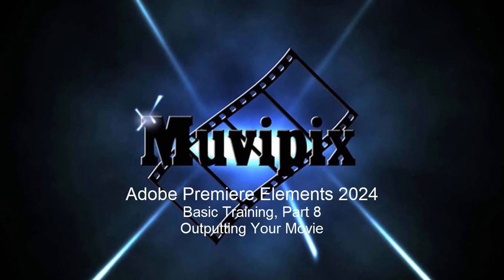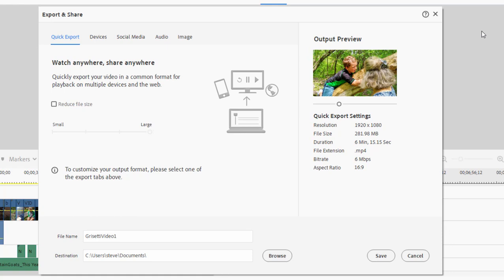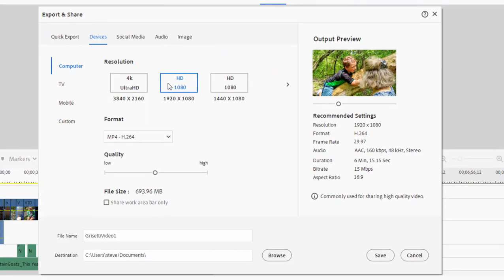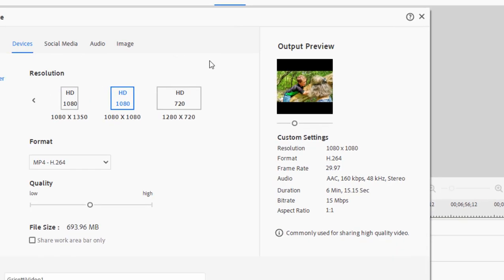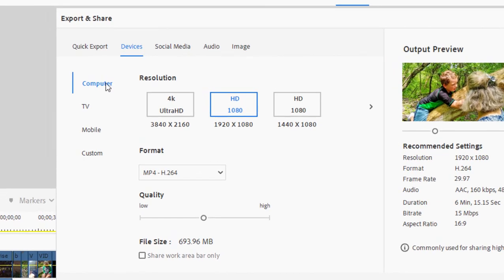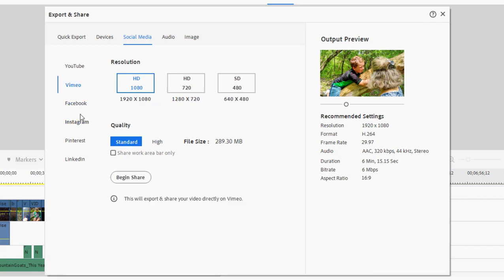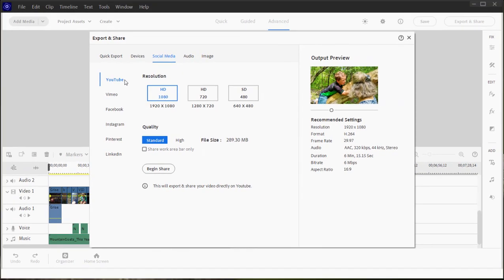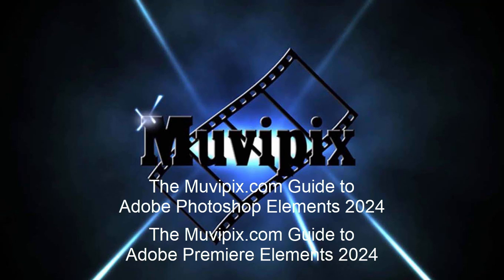Basic Training for Premiere Elements 2024, Part 8 of 8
Outputting your movie. Please post questions to our free Community Forum at Muvipix.com. To learn more see "The Muvpix.com Guide to Adobe Premiere Elements 2024" on Amazon.com.